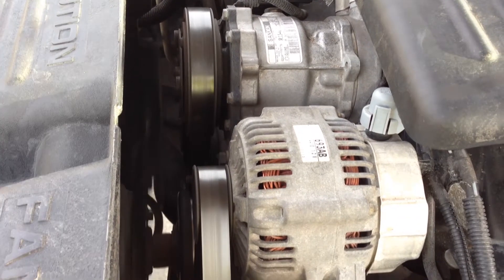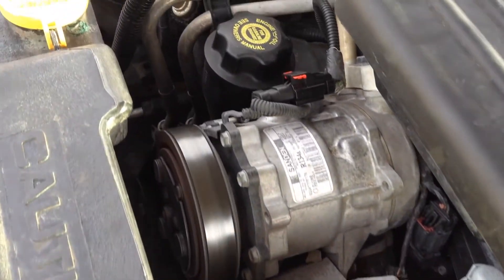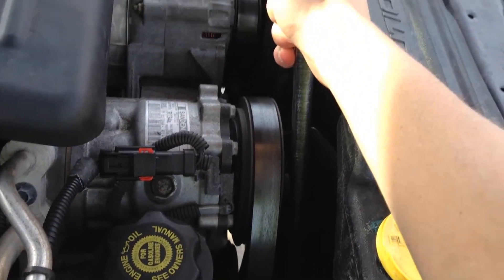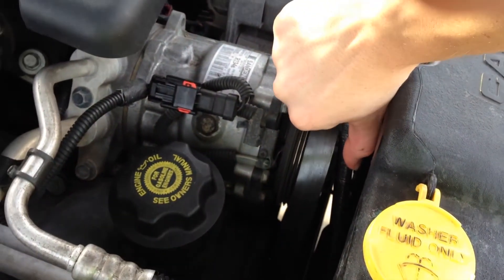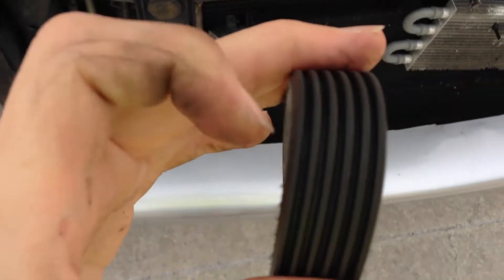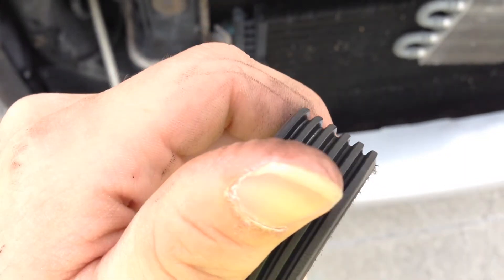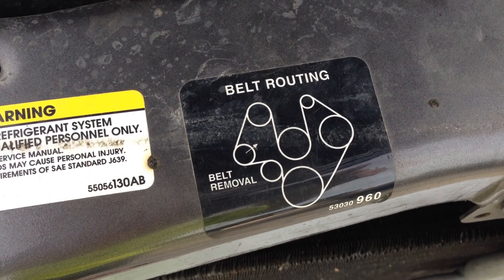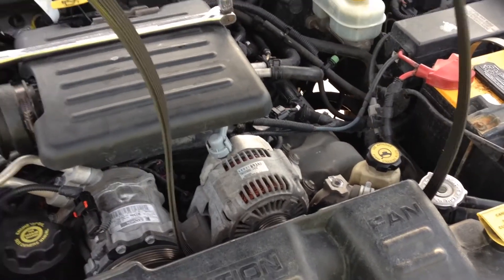How to Change a Serpentine Belt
Serpentine removal on a Dodge Dakota with the 4.7l V8